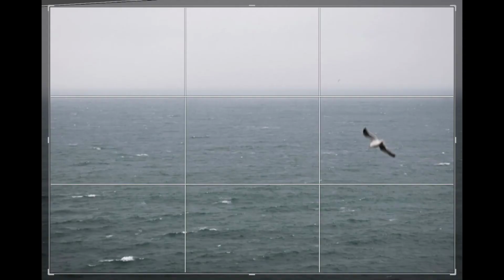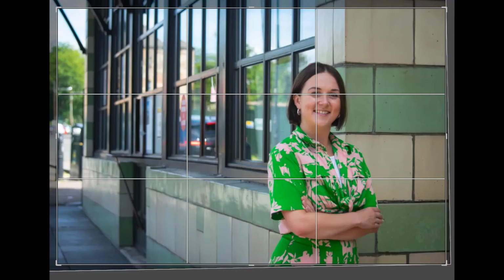November Photography 1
In this video, Christian introduces us to some basics of photography, and what we'll be working on this weekend.

In the video Christian refers to poetry by George Campbell Hay, and you can find these poems

You can upload your photos when you have done them